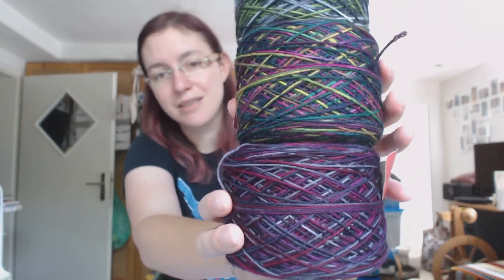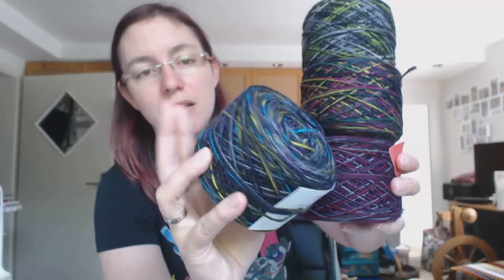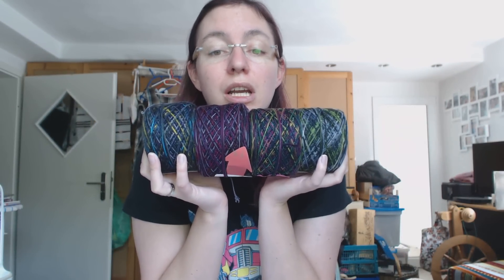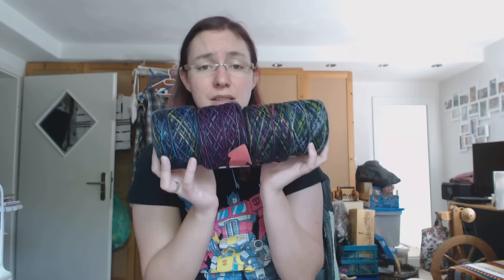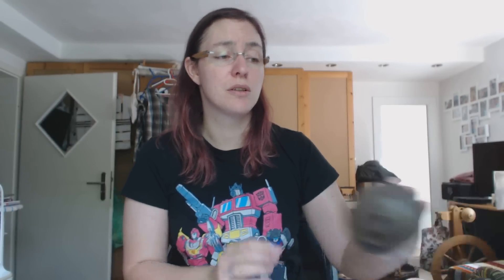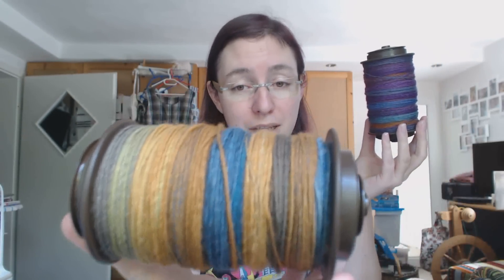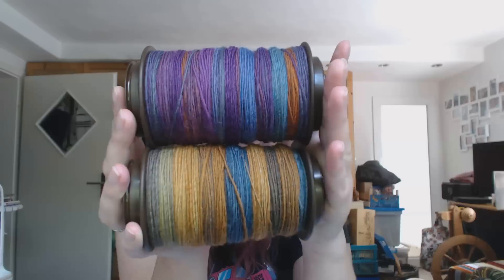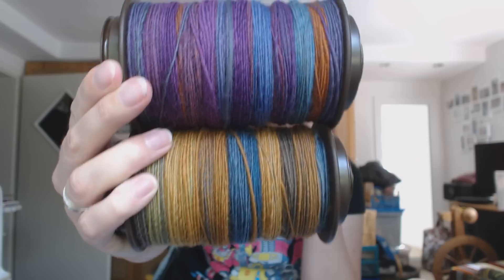The PassioKnit Spinner Podcast - Episode 52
Welcome to another episode of my little podcast about knitting, spinning and sewing.

You can find me as "schnueffeltier" on Ravelry and Instagram. Please check out the Ravelry group to enter into our KALs and giveaways.